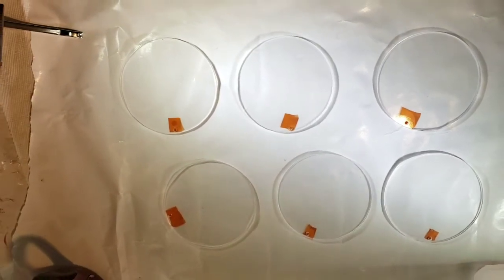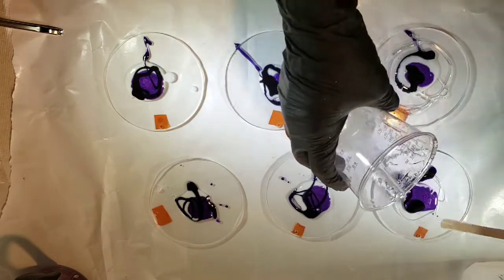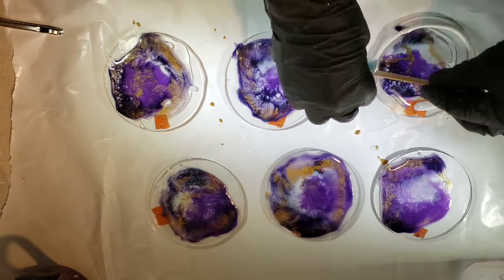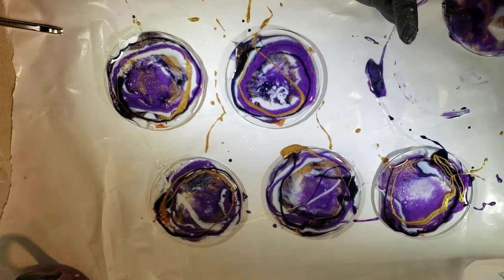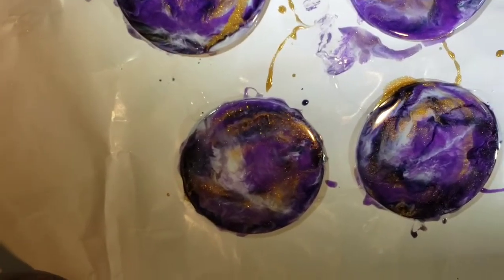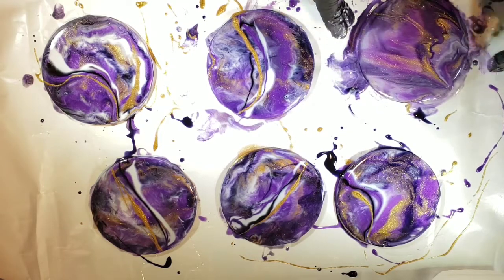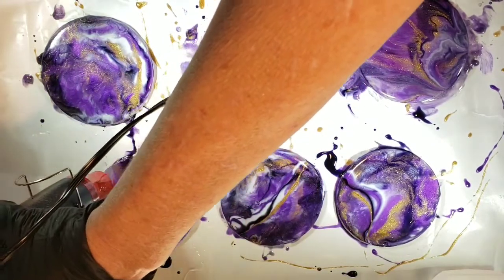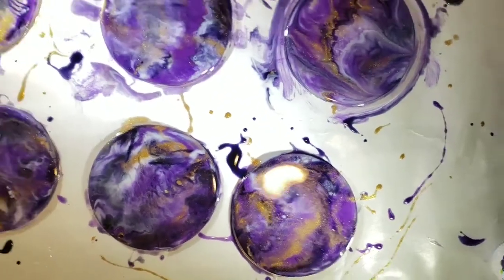Easy resin coasters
Using Cherie's Creative pigments
Violet
Magic purple
Superflash gold
Also rustoleum enamel white to make simple elegant coasters or in my case they will be nightlights.